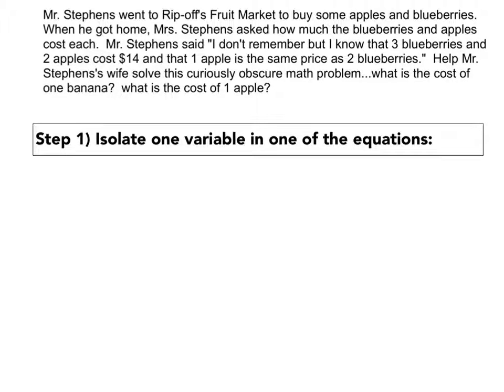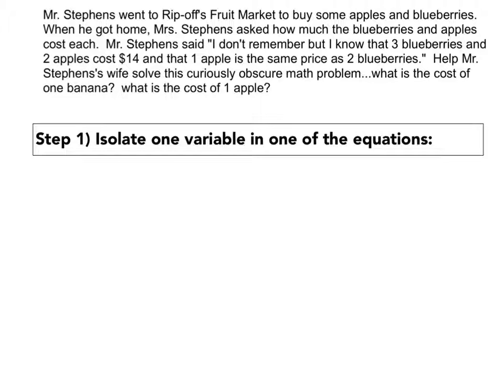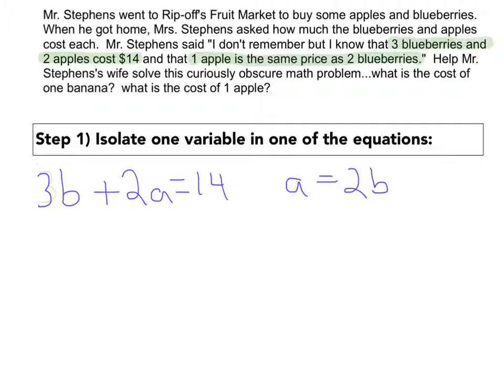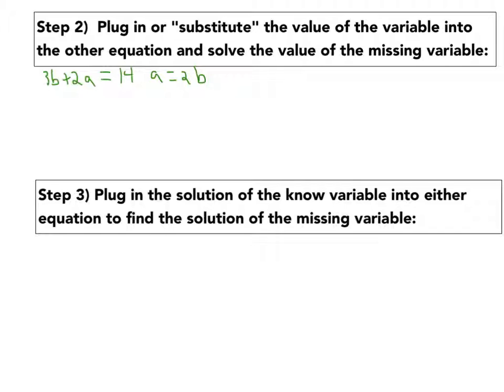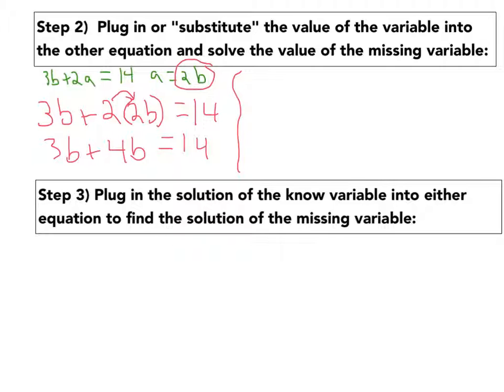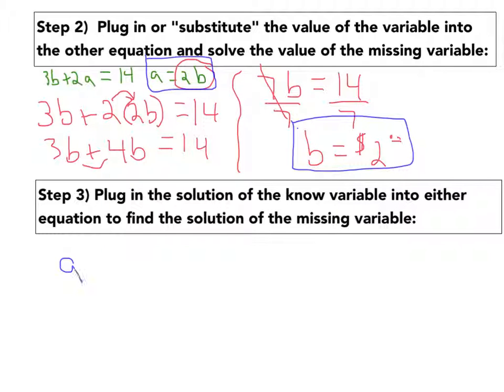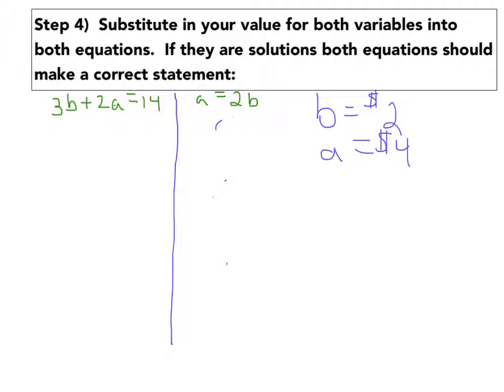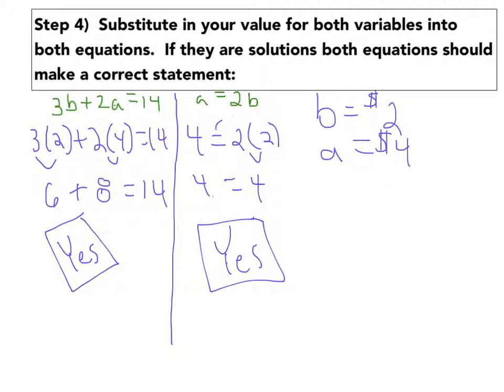Solving Systems of Equations Using Substitution Method